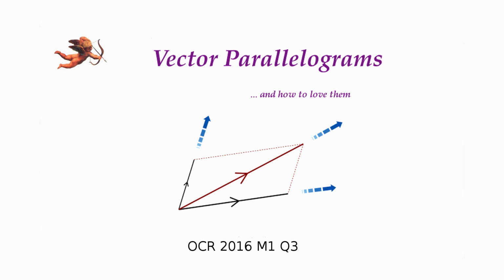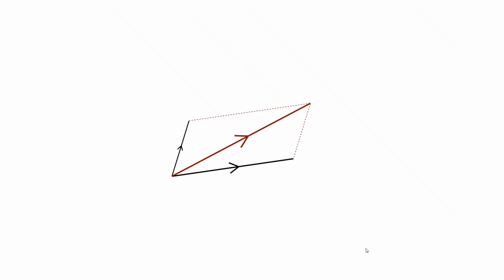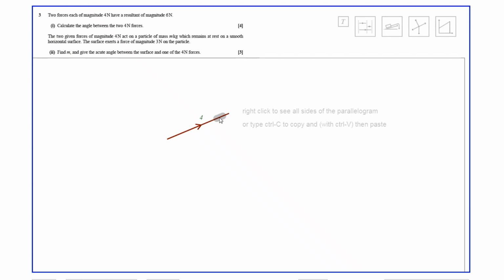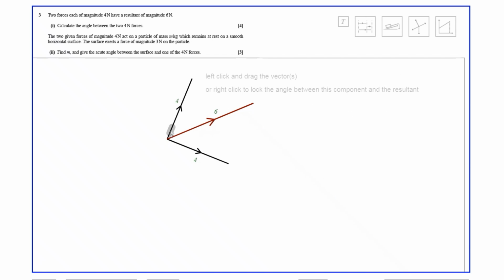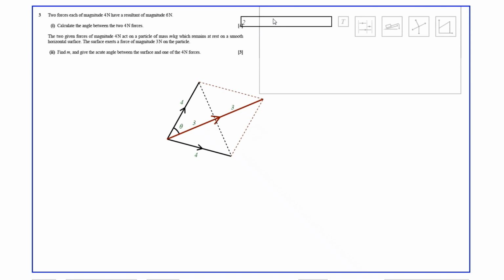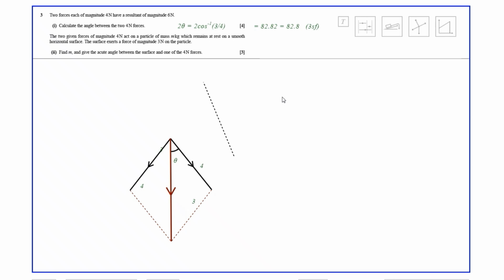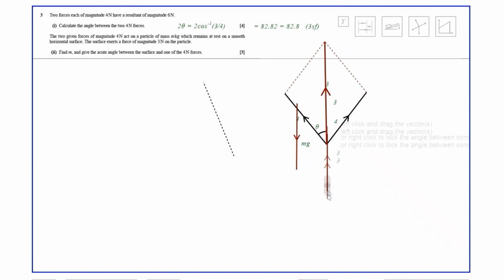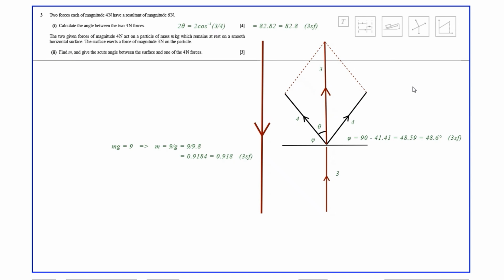Vector Parallelograms, OCR 2016 M1 Q3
For learning to love them.

Problems reproduced by kind permission of OCR.